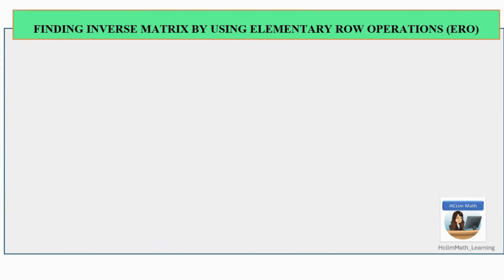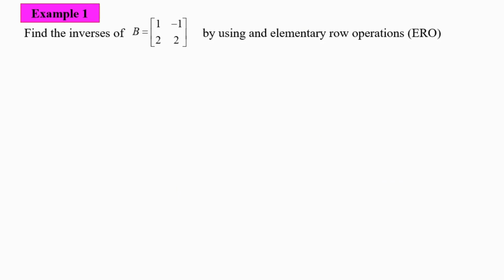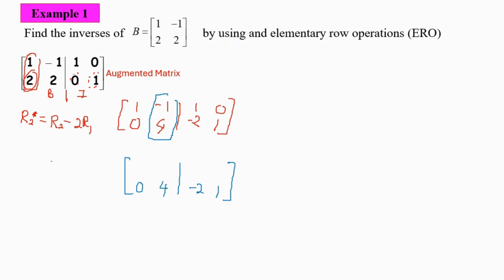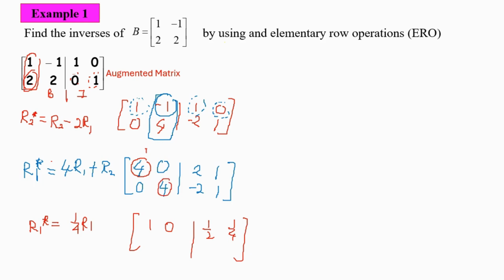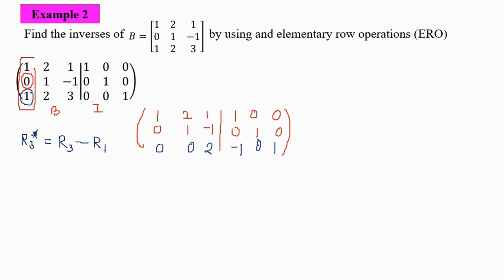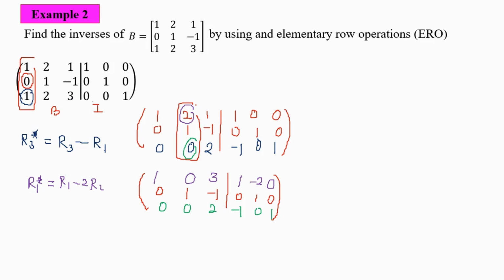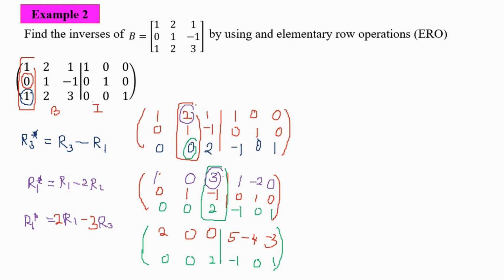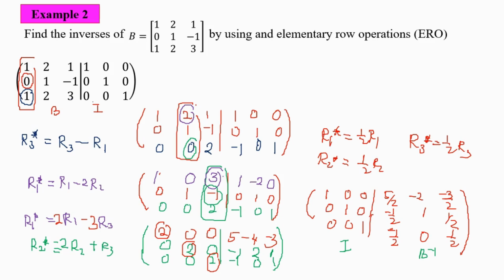Finding Inverse Matrix with Elementary Row Operations (ERO)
This video is going to explain the step-by-step solutions on how to use Elementary Row Operations (ERO) to find the inverse matrix of 2x2 and 3x3